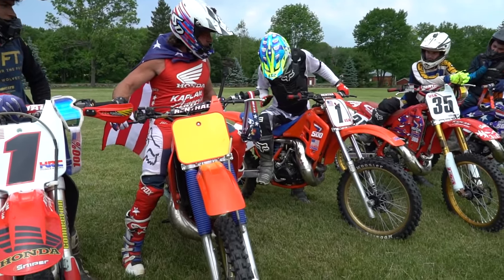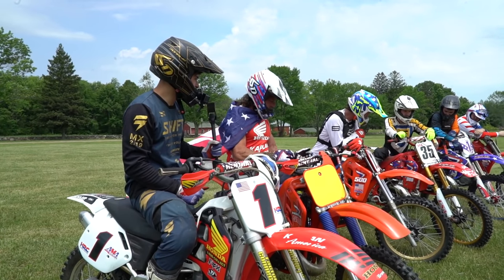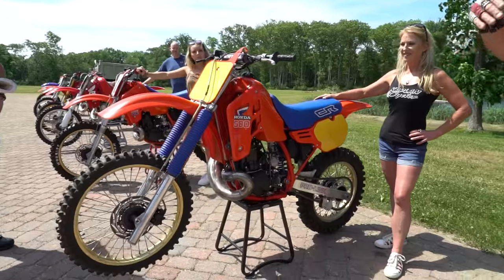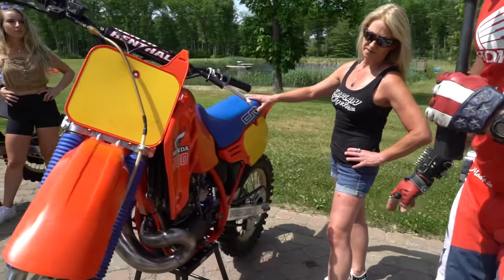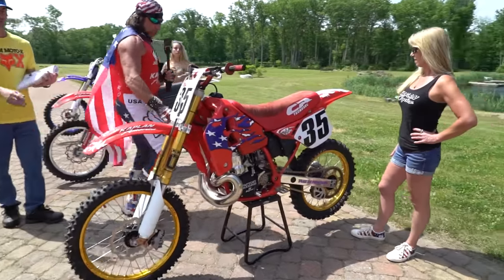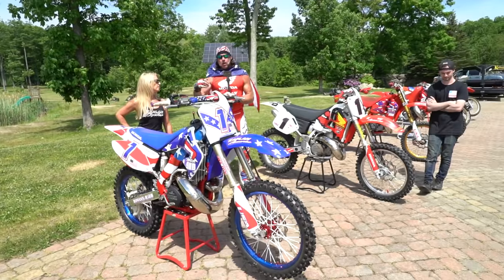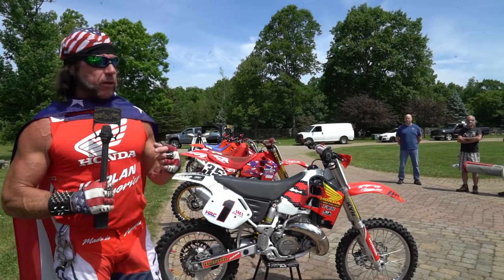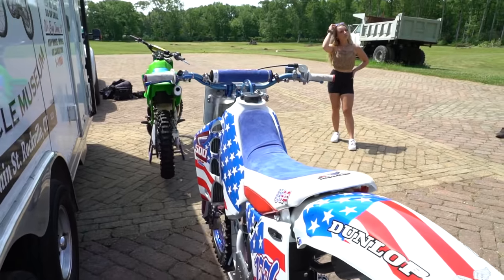1986 HONDA CR500 VS 1987 VS 1988 VS 1989 VS 97 & 03 SHOOTOUT @ THE COMPOUND